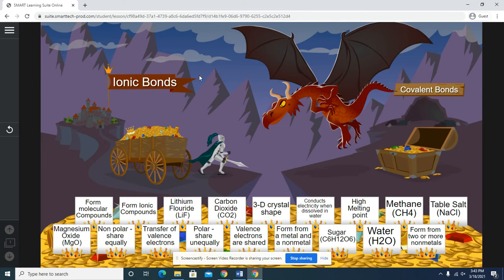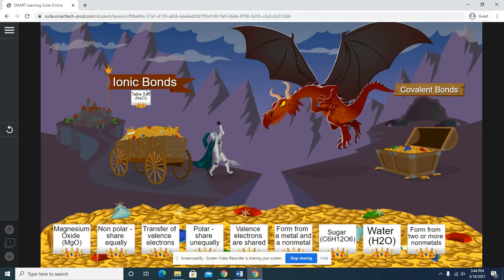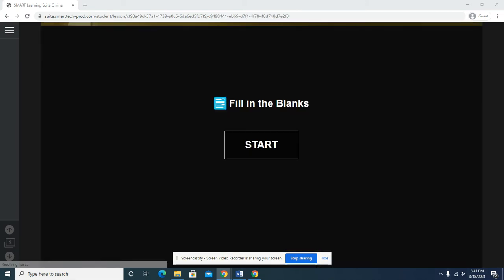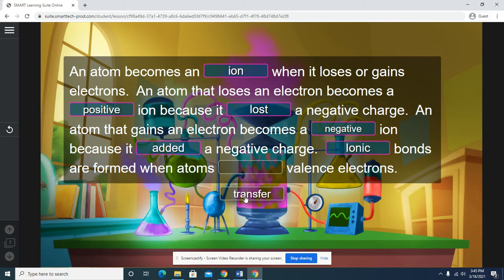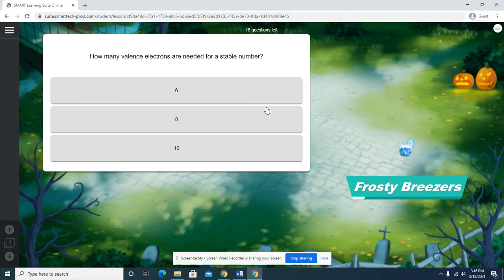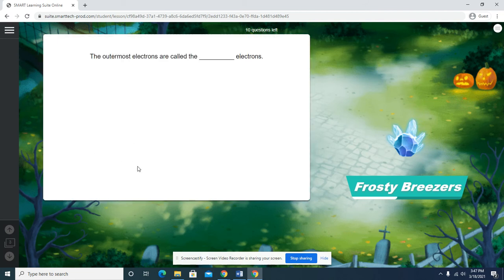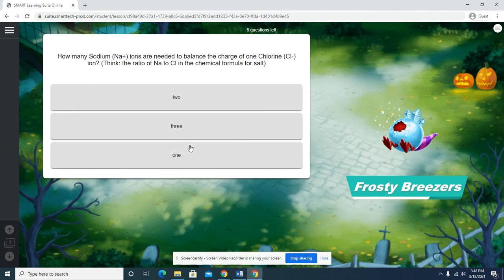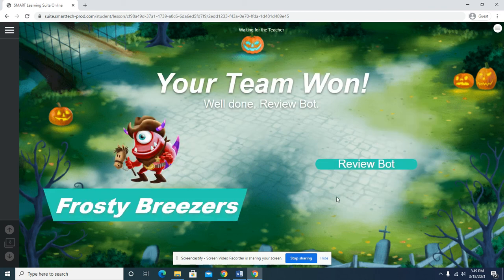My teacher reviews bonds - Review for QQ6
This video will help you review for quick quiz six if you missed class/can't get the game to work.